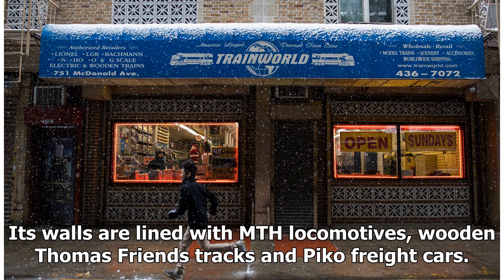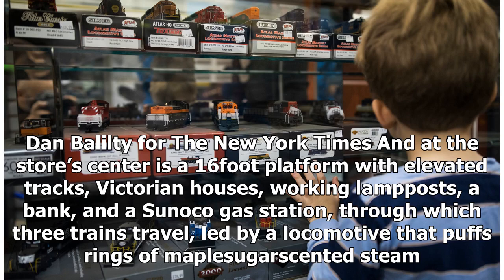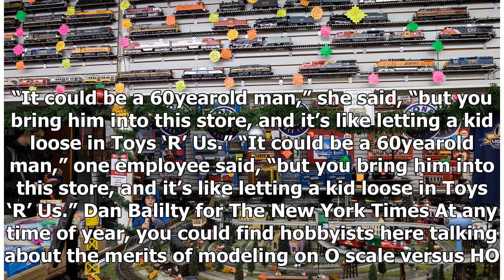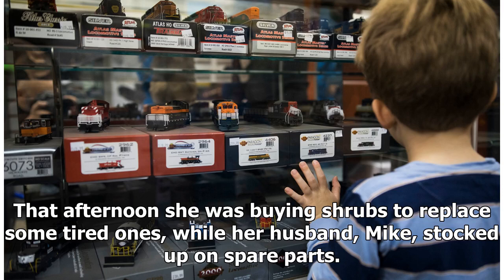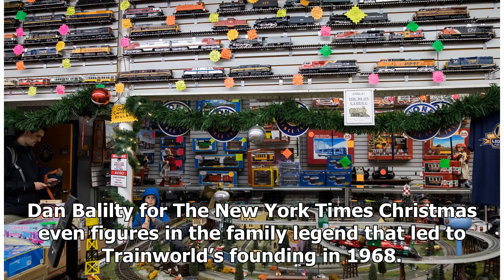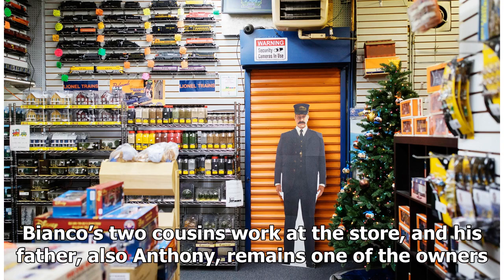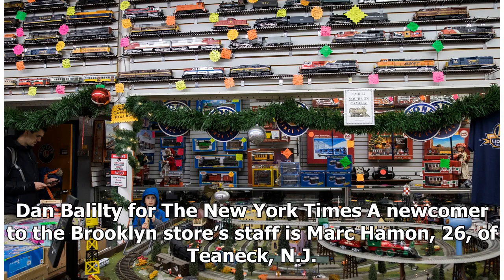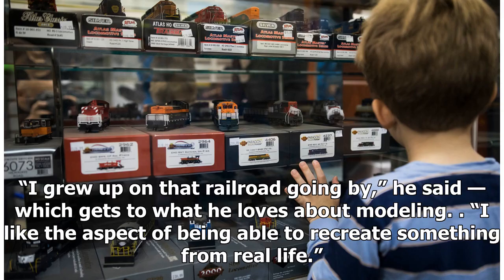AMERICAN NEWS TODAY - All trains, all the time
AMERICAN NEWS TODAY - AMERICAN NEWS TODAY - All trains, all the time

A goto for collectors and modelers, Trainworld, a family business started by the current manager’s grandfather, has had its store in Kensington, Brooklyn, for about 30 years. Dan Balilty for The New York Times Trainworld, a familyowned store that sits fittingly under an elevated section of the F train in Brooklyn, is a modeler’s dream. Its walls are lined with MTH locomotives, wooden Thomas Friends tracks and Piko freight cars. Stacks of Lionel Polar Express starter sets are piled high near coll...